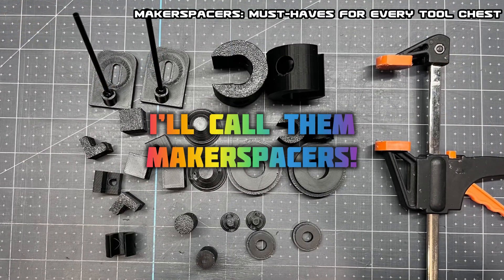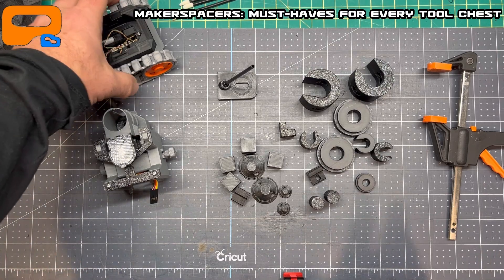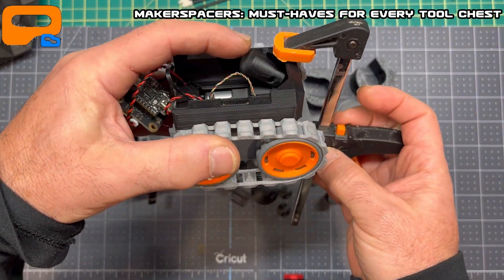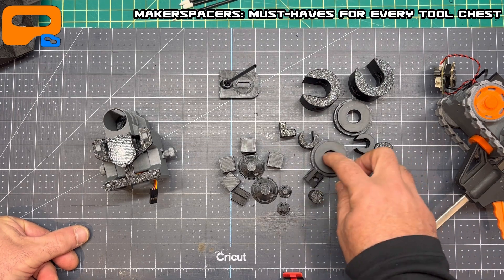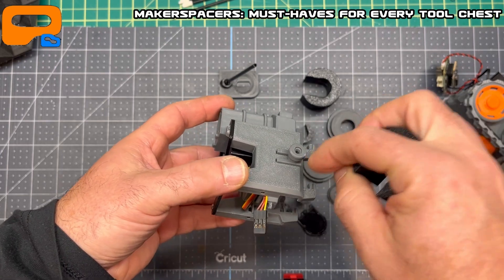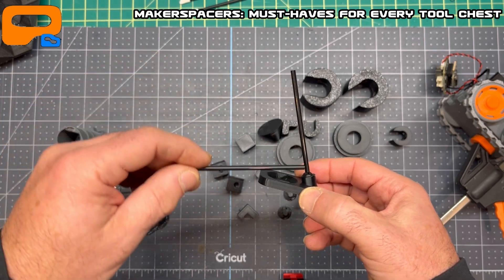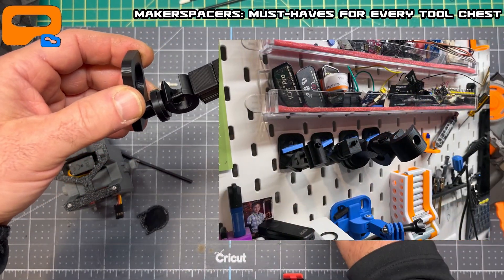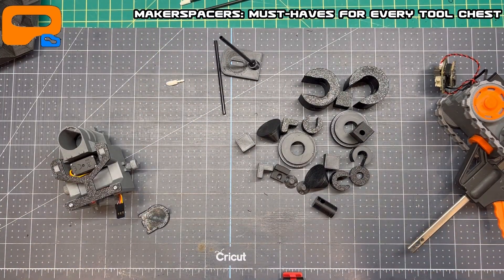Makerspacers! The 3D Printed Aid You Didn't Realize You NEED!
T O O L S  &  M A I N T E N A N C E
Worx WX242 (choose 242 model)
Handheld TurboJet Fan (great for drying RC cars)
Lipo Safe Bags
ToolkitRC M7 200W 10A DC Balance Charger Discharger for 1-6S LiPo Battery
Magig Epoxy Resin
Long Marker
Butane Torch
De-burring Tool
Deep Hole Marker
Magic Resin
Xiaomi Wowstick

T R A N S M I T T E R S  &  R X:
Meus Me-10B TX
HotRC RX
FlySky G11P
FlySky FS-G7P Transmitter / Receivers
FlySky FS-GT5

M O T O R S   E T C:
Hobbywing Mini24 Motor Combo
Injora SCX24 Tranny

P B S T U F F C O  L I K E D:
LED Strip Ultra Narrow
2.2 Beadlock Rims
Injora 2.2 Tires
Injora Steering Servos
4Pcs Silicone Rubber Insert Foam Fit
Portal Steering Knuckles
Dodge Power Wagon Cab Body
Crawler Parts
Meus Isokinetic Axles Capra 1.9 Portals
Meus Isokinetic Axles SCX10
Meus Isokinetic Axles TRX4M
Meus Isokinetic Axles SCX24
Meus Isokinetic Axles All Models
Meus Isokinetic Axles: Amazon
Neodymium Magnets
Neodymium Magnets Options
Voltage Monitor

ESP32 C3 Dev Board